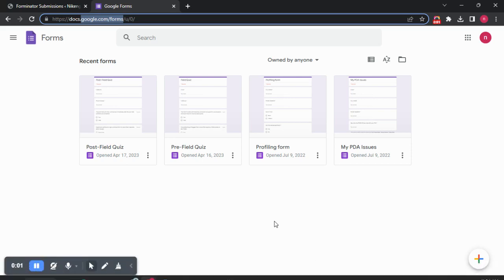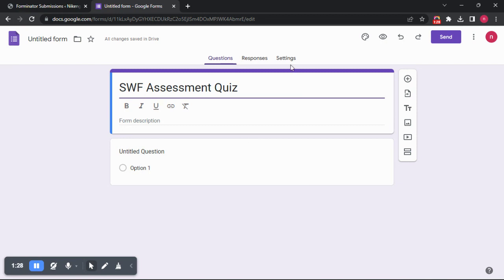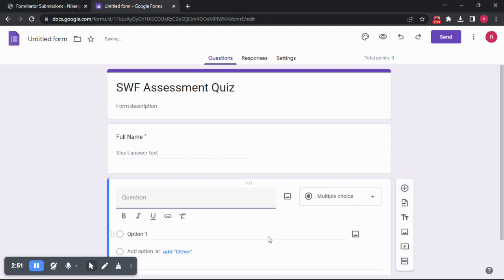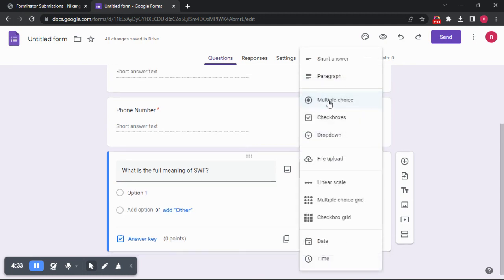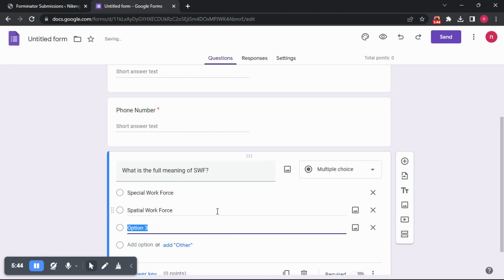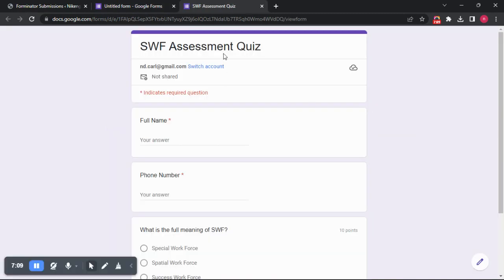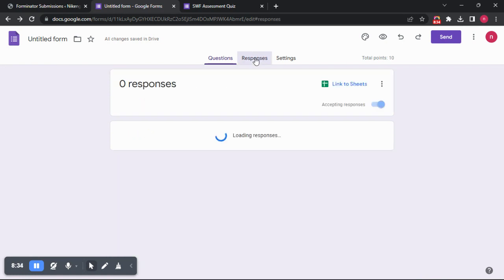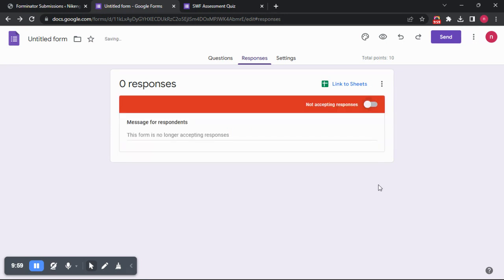How to create a quiz using Google Forms